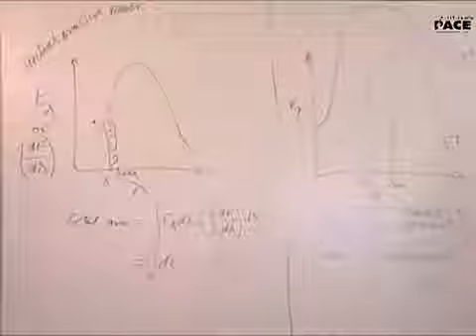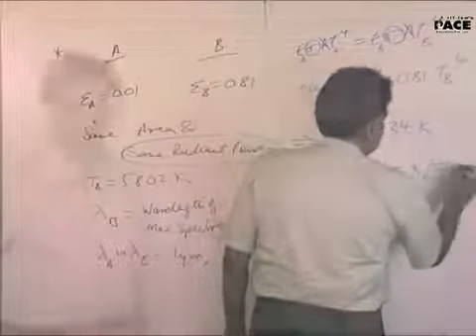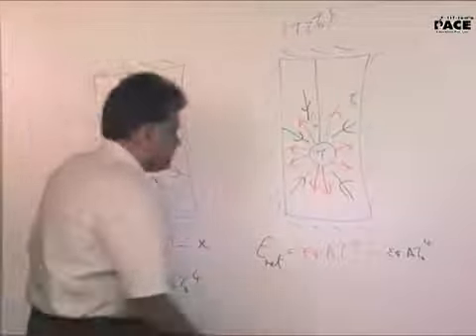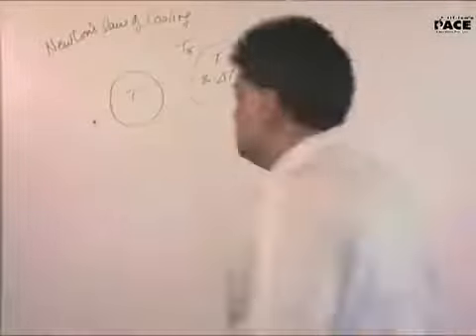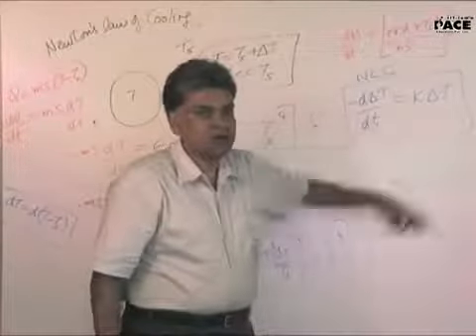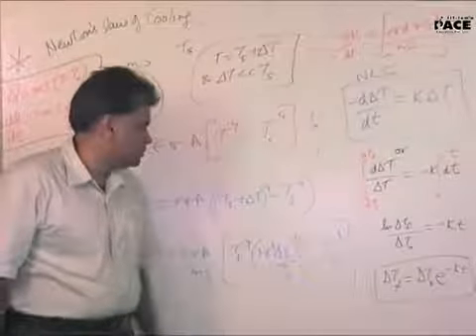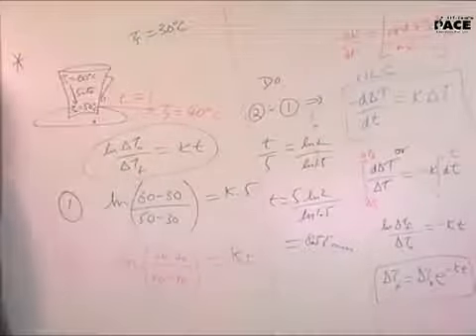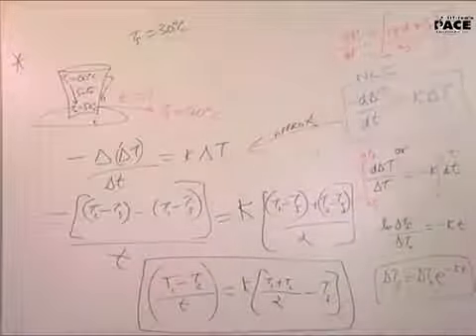Heat and Thermodynamics (Part 27 of 28) : JEE Physics